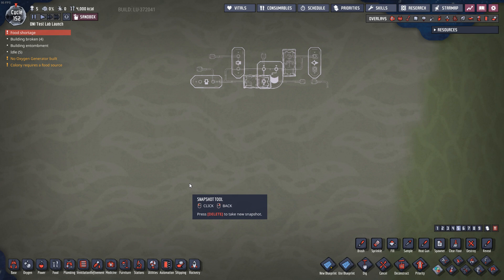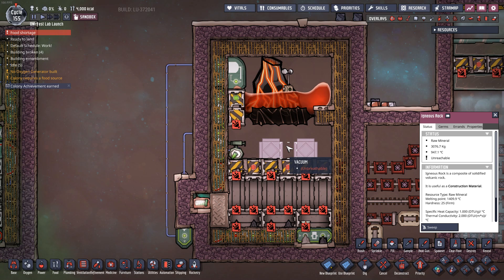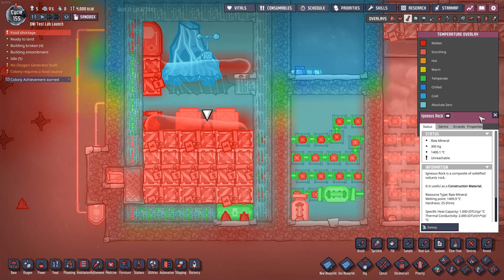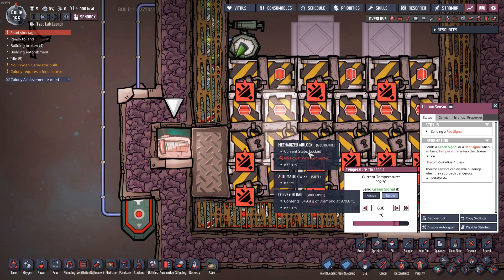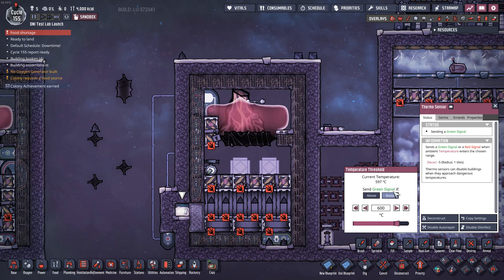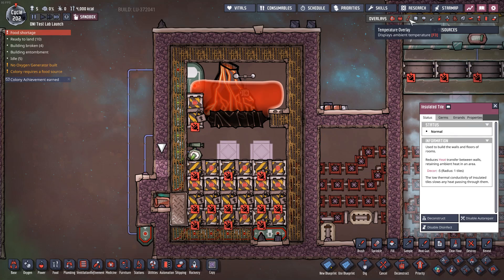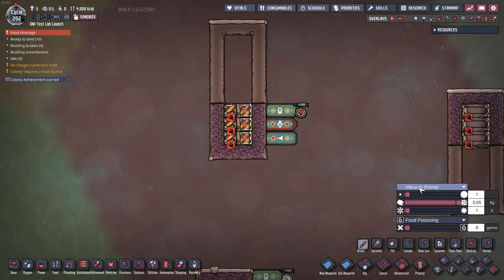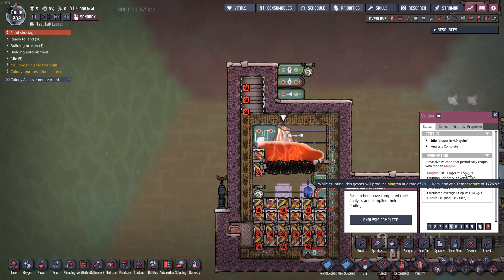Automated Volcano System! Oxygen Not Included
We worked together to develop an automated system that controls any oxygen not included volcano in a safe manner. This tutorial shows how automation cycles magma through a series of doors until it reaches the desired temperature. The automated volcano scales the throughput of molten liquid and hot debris based on the rate of heat transfer. The system can also be built and without the use of high-temperature materials making it easier to build earlier in the game. Pictures describing the automation settings are listed below.